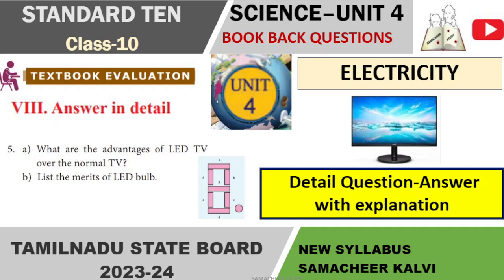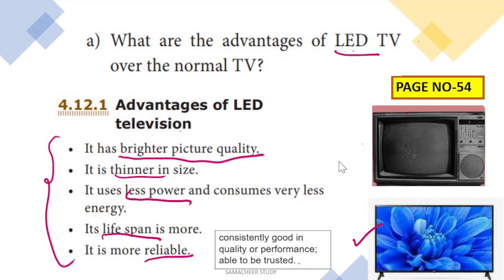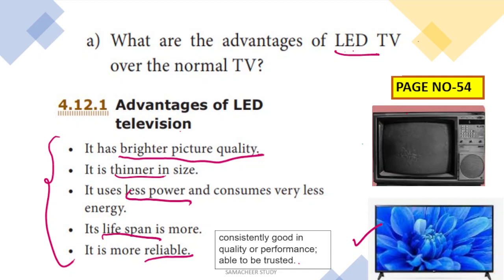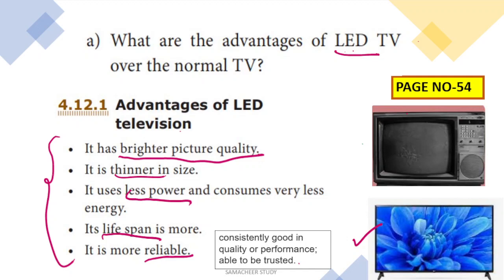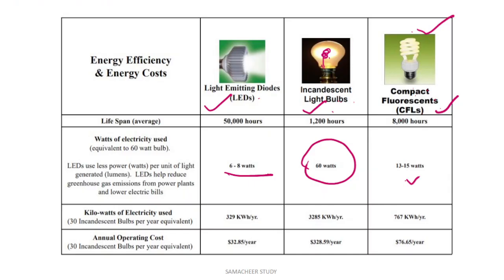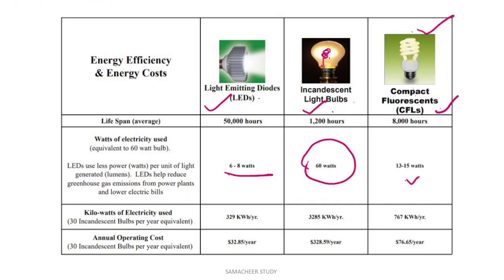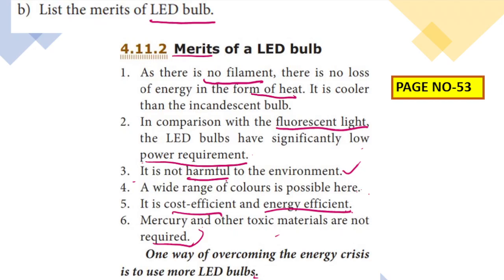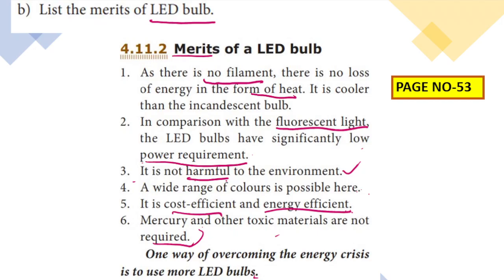10th science physics long answer question no-5| unit 4 electricity |advantages LED television,Bulb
10th science physics long answer question no-5| unit 4 electricity |advantages  LED television,Bulb
5. a) What are the advantages of LED TV
over the normal TV?
b) List the merits of LED bulb
10th science electricity